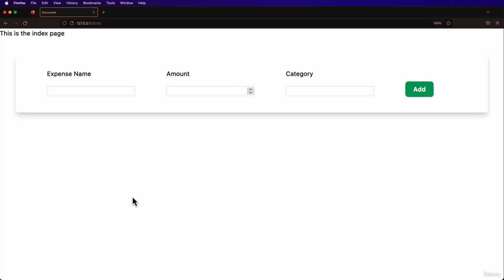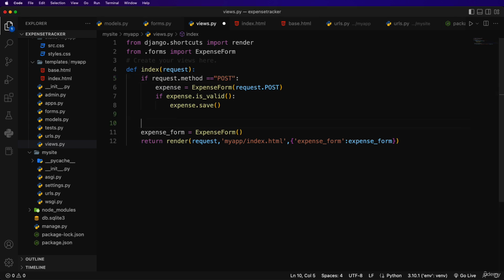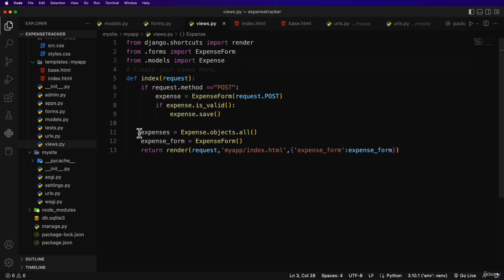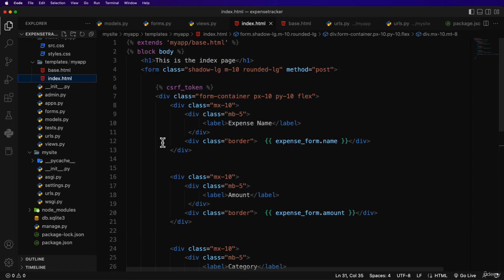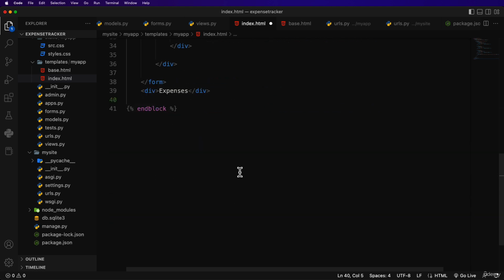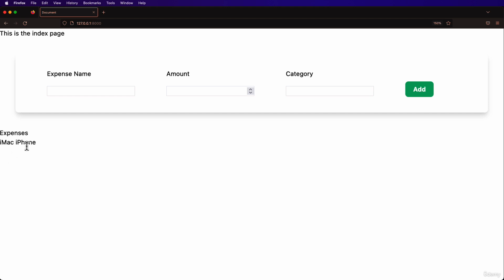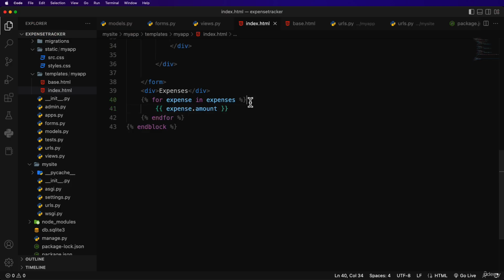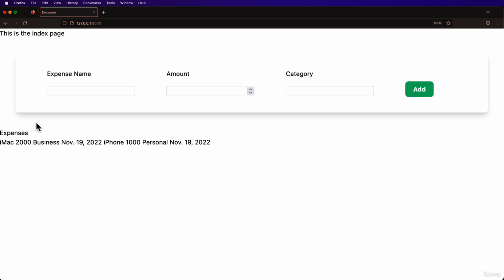010 Getting ExpensesUdemyiIran